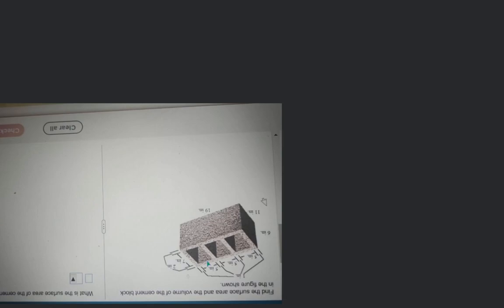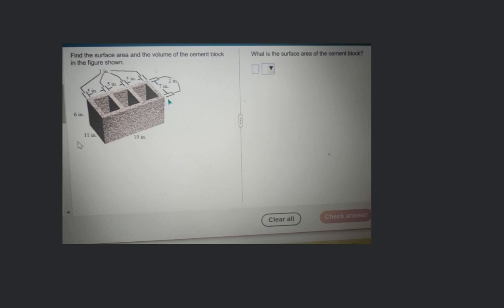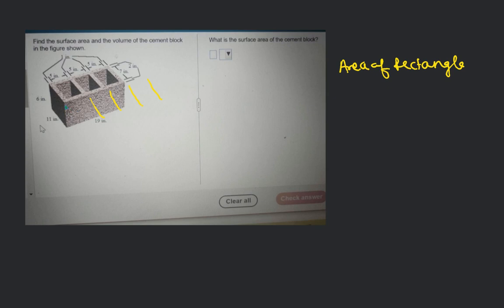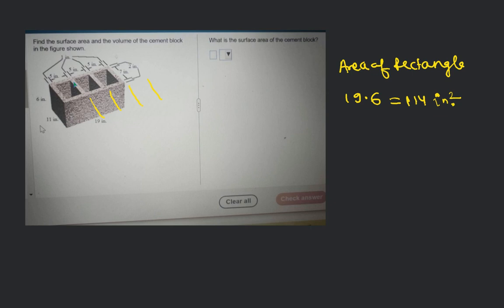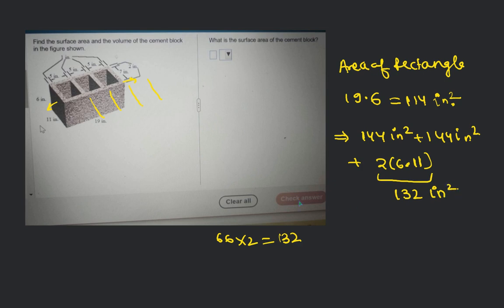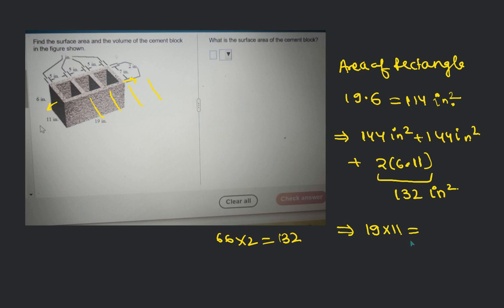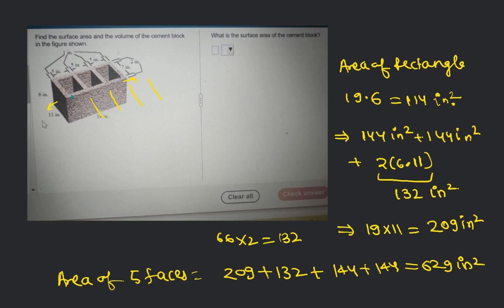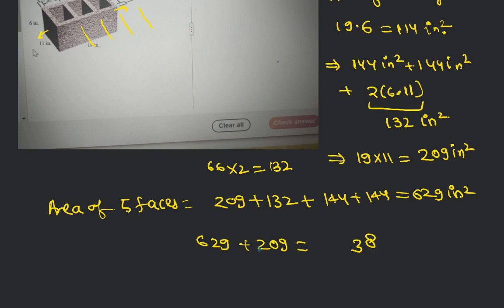Find the surface area and the volume of the cement block What is the sur... | Grade 12 | Statistics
Find the surface area and the volume of the cement block
 What is the surface area of the cement block? in the figure shown.
 Clear all
 Check answer

This question is from [Subject: Statistics | Topic: The Nature of Statistics | Class: Grade 12]

Follow these 3 simple steps to use Filo:

1. Click a picture of the question or concept.

2. Connect to a tutor in less than 60 seconds.

3. Learn from that tutor on a live video session.